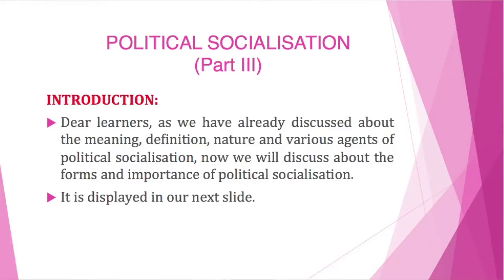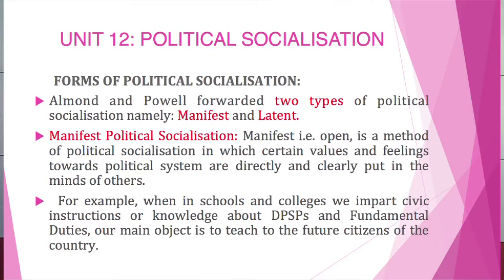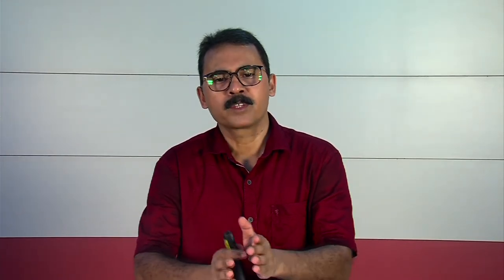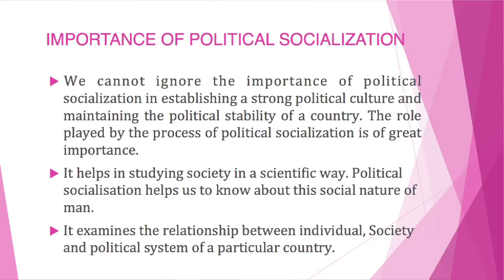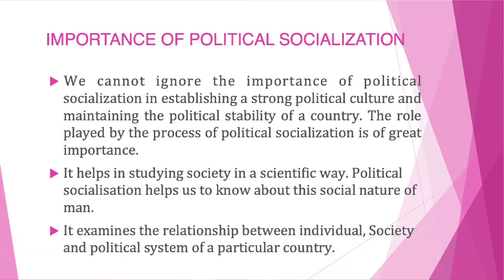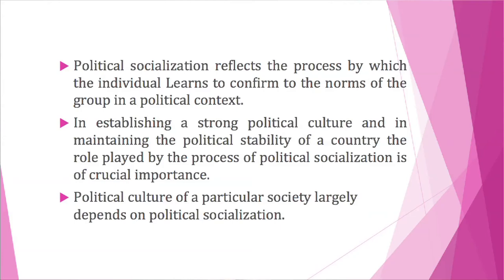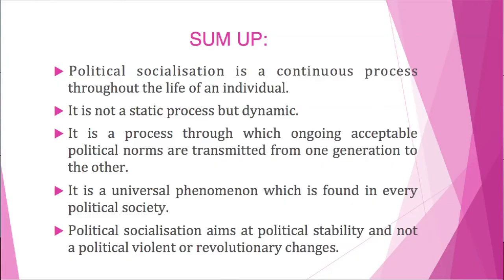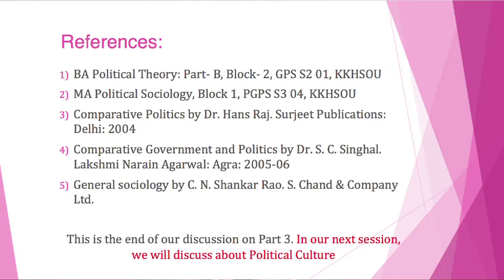Course:Political Theory,Part-B(For BA 2nd Sem,Unit-12)& Political Sociology(MA 3rd Sem Unit-3)Part-3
Presented By
Dr. Bipul Das
Associate professor (Political Science)
KKHSOU